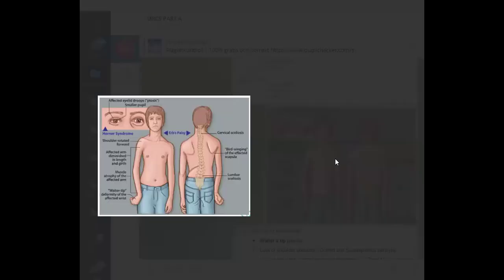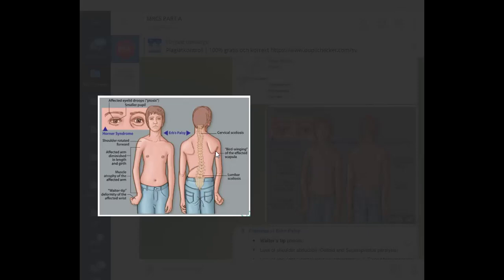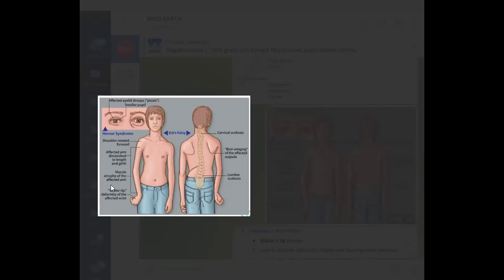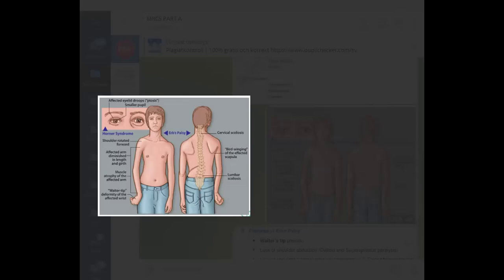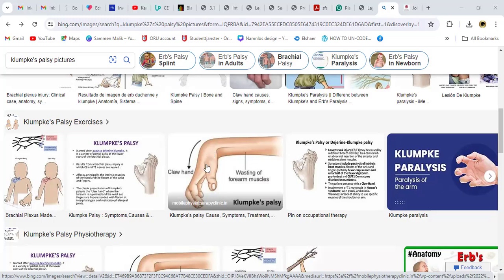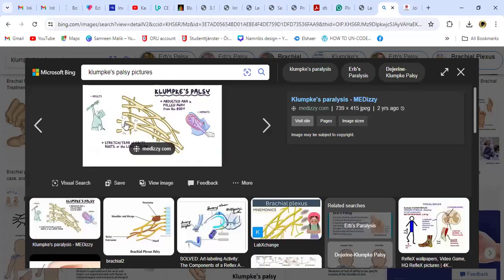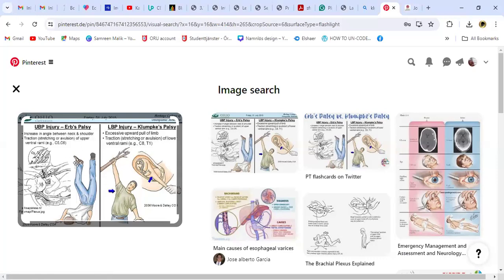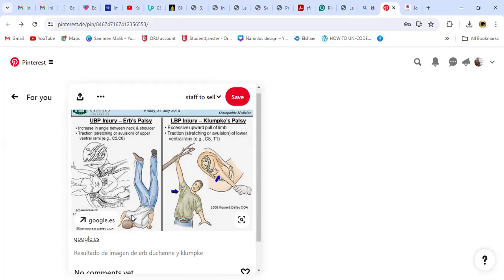MRCS PART A REVISION SERIES | ANATOMY | BRACHIAL PLEXUS LESIONS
MRCS PART A - A LECTURE